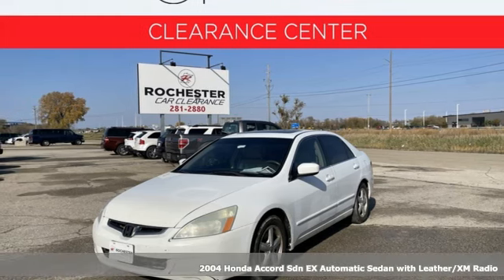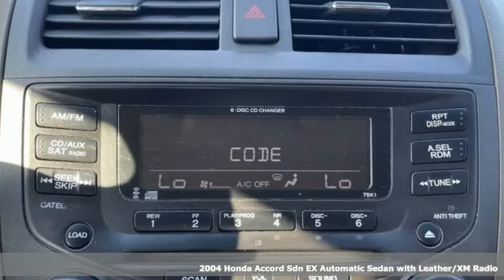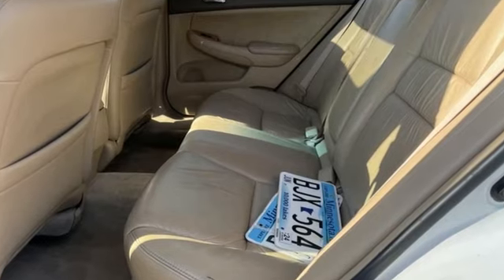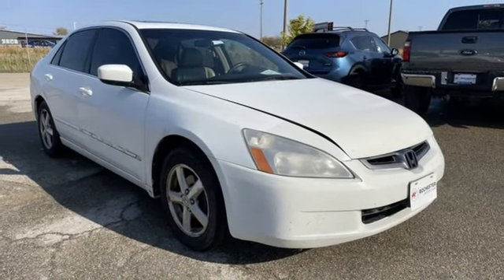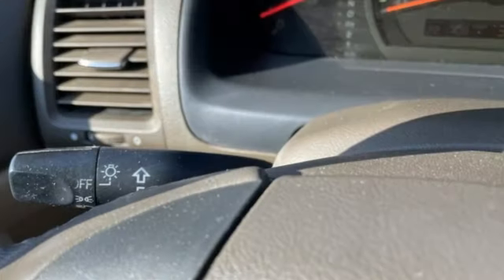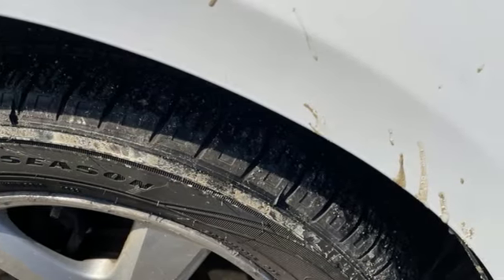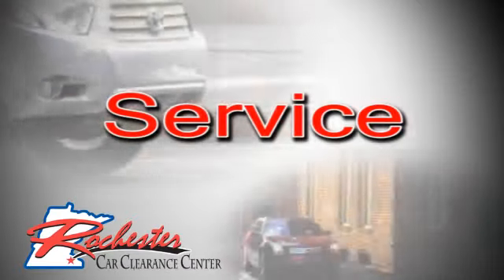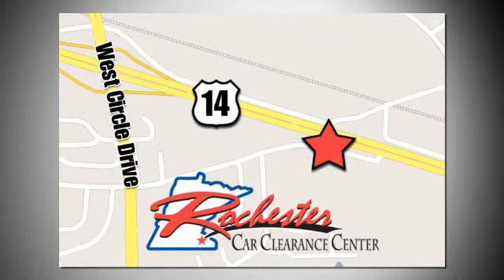2004 Honda Accord Rochester Winona, MN TD12063 - SOLD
Year: 2004
Make: Honda
Model: Accord
Trim: EX-L
Engine: 2.4L I4 DOHC i-VTEC 16V
Transmission: 5-Speed Automatic with Overdrive
Color: White
Interior: Gray
Mileage: 221670
Stock #: TD12063
VIN: 1HGCM56844A127699
Recent Arrival! 2004 White Honda Accord EX-L This Honda Accord has many features and is well equipped including, Local Trade, Cruise Control, 4-Wheel Disc Brakes, ABS brakes, Air Conditioning, Alloy wheels, Automatic temperature control, CD player, Power driver seat, Power moonroof, Rear window defroster, Remote keyless entry, Steering wheel mounted audio controls, Tachometer, Tilt steering wheel.brbrPriced below KBB Fair Purchase Price! Clean CARFAX. 24/34 City/Highway MPGbrbrThank you for taking the time to look at this superb 2004 Honda Accord. We look forward to earning your business!

Tune-Ups
Transmission Service
Brake Service
Performance Parts
Factory Wheels

Address:
2980 HWY 14